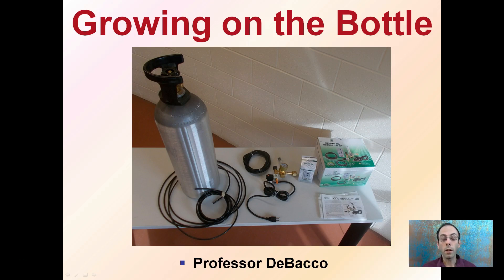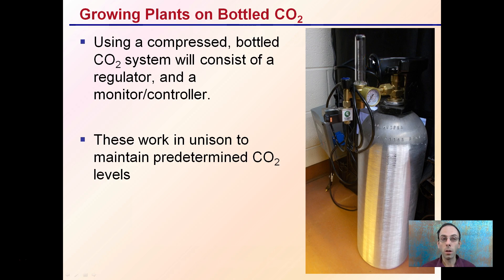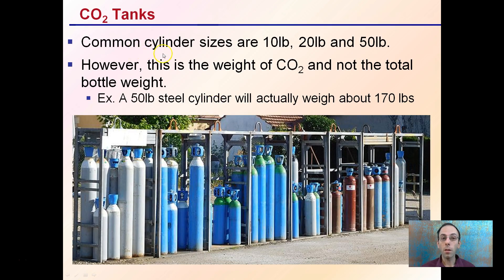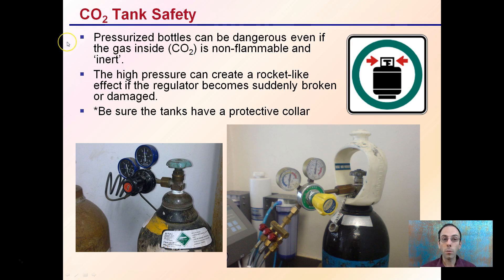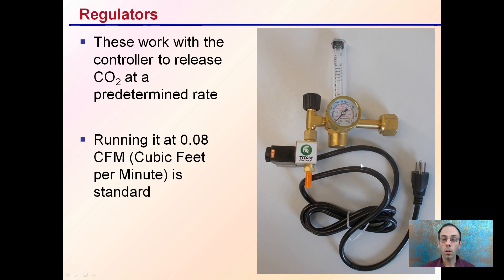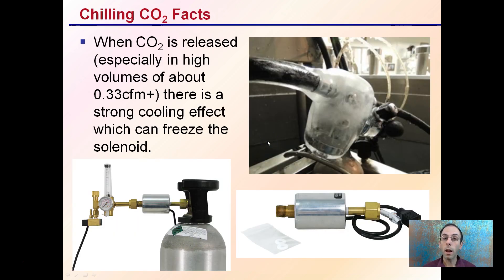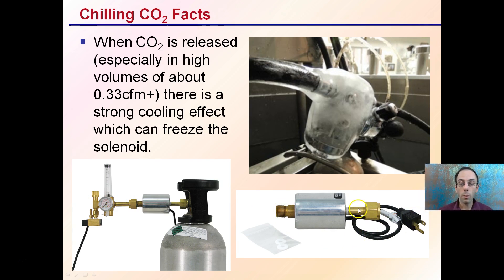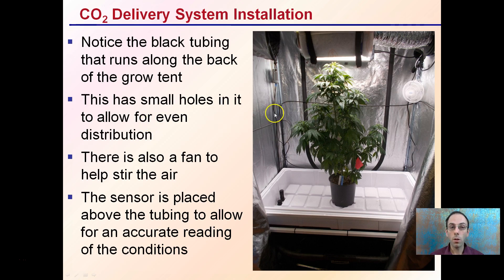Growing on the Bottle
Growing Plants on Bottled CO2

Using a compressed, bottled CO2 system will consist of a regulator, and a monitor/controller.

Common cylinder sizes are 10lb, 20lb and 50lb.
However, this is the weight of CO2 and not the total bottle weight.
Ex. A 50lb steel cylinder will actually weigh about 170 lbs

Regulators
These work with the controller to release CO2 at a predetermined rate

Efficient delivery system of CO2
Using small (1/8”) tubing that has laser holes drilled at equal distances to allow for equal distribution of CO2 over an area.

Helpful “Review Sheets” to use while you watch the video can be found at…

“Review Sheets with Answers” so you can check your understanding can be found at…

*Full work cited for "Growing on the Bottle" can be viewed